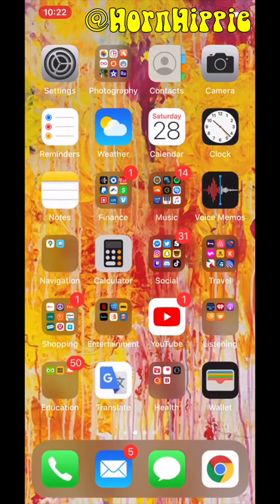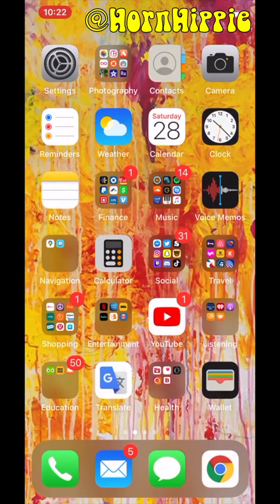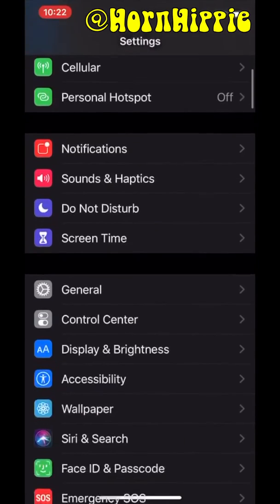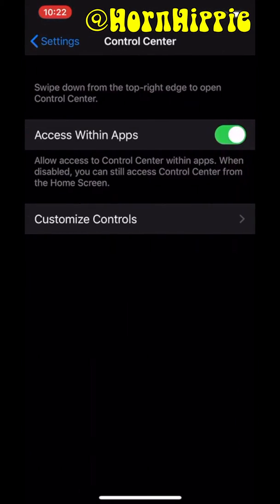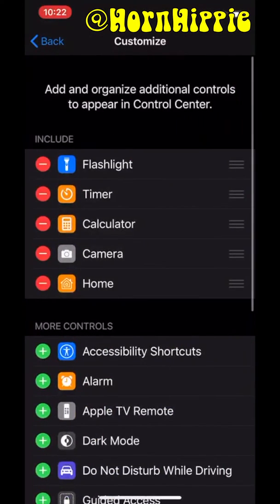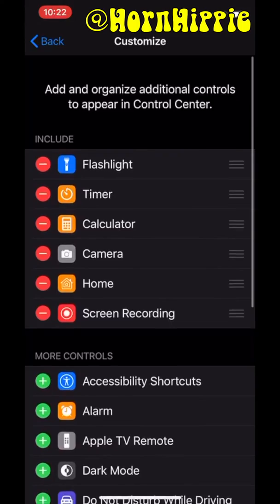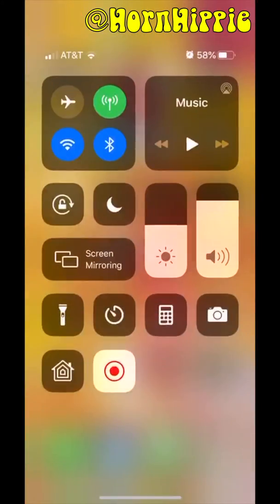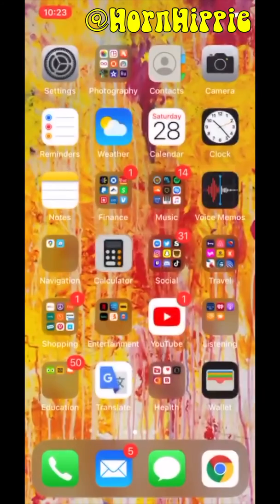How to SCREENCAPTURE on the Iphone | Horn Hippie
A very brief tutorial on how to initiate screen capture on your iphone. You must have iOS 12 or later.